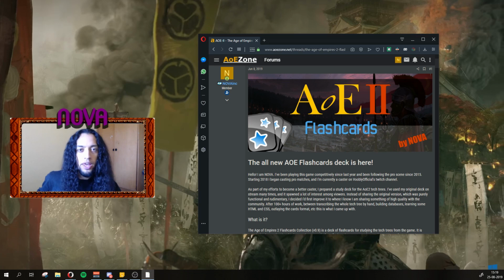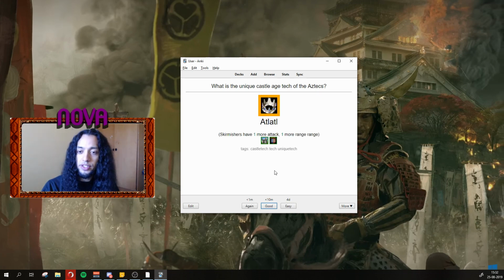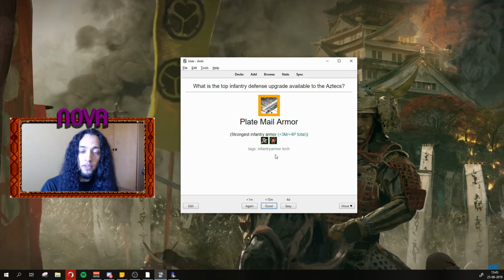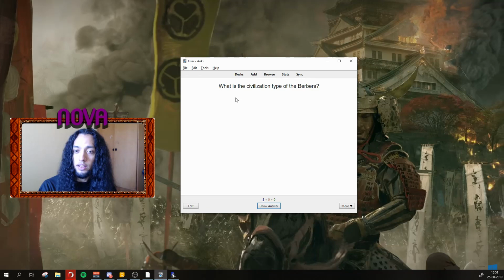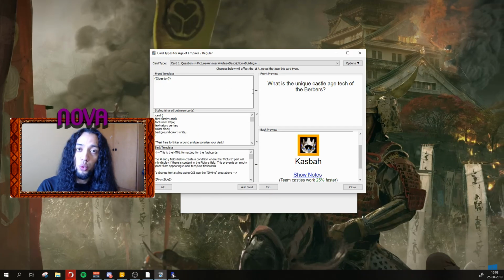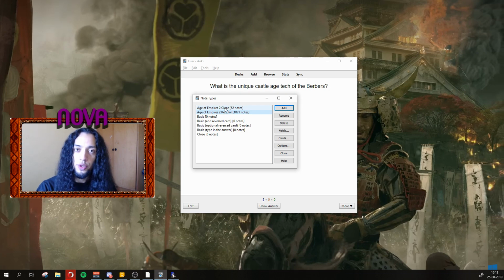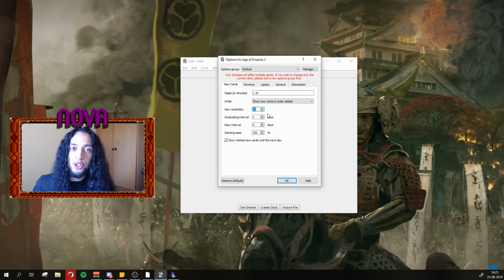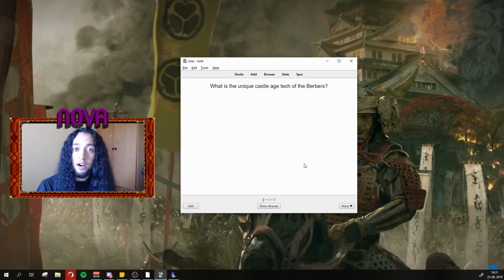Learn Age of Empires 2 using Flashcards!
In this video I'll guide you in setting up Anki to learn all 31 tech trees from Age of Empires 2.

- WATCH LIVE -
Come say hi!

- GOALS -
65% . 652/1K

Welcome to the channel: Lucho!
Thanks for your tip: Dr.V. - $10.00!

You're always welcome to watch for free and share it with others you think will enjoy it. If you'd like to take your support to the next level, you can visit my tipping page!